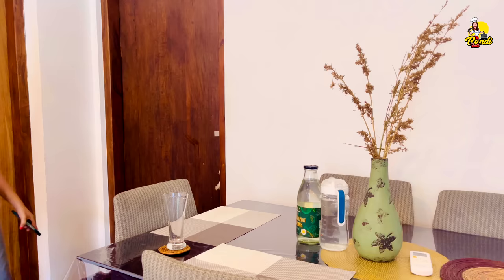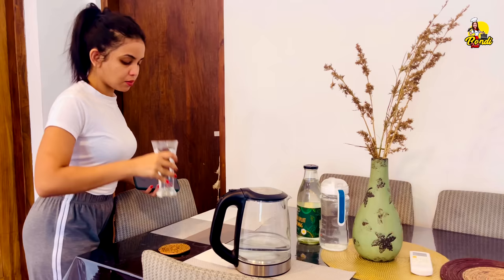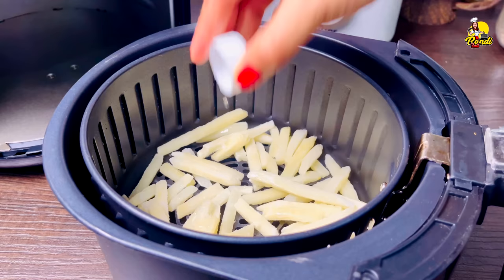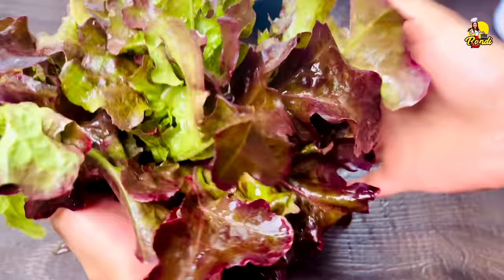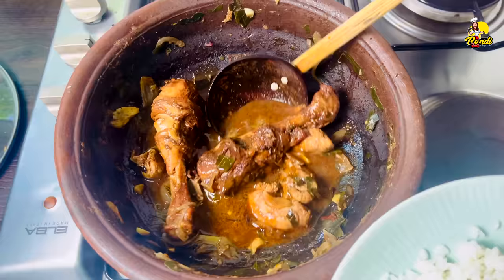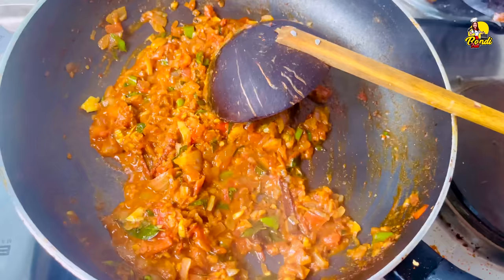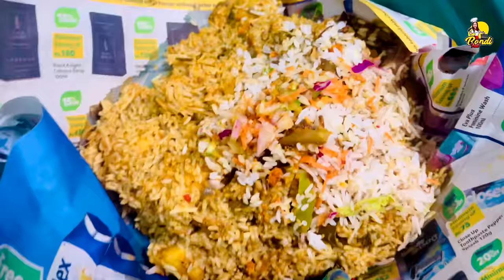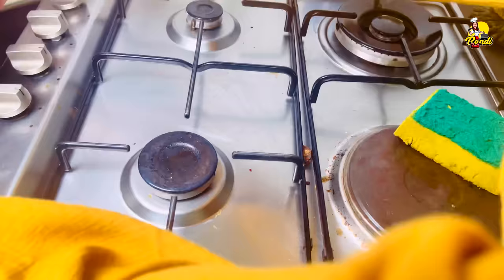මේ පුරුදු නිසා මගේ ජීවිතේ ගොඩක් වෙනස් වුනා 😌 Small Habits that Changed My Life - BandiFull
මේ චුටි චුටි පුරුදු නිසා මට ගොඩක් මගේ වැඩ ලේසියෙන්ම කරන්න පුළුවන් වෙලා තියෙනවා. ඇත්තටම ජීවිතේ නිදහසේ හෙමින්  ගෙවන්න තමා මන් ආසම 😊❤️

මන් video එකේ සදහන් කරපු ක්‍රීම් එක ගැන පොඩි විස්තරයක් :

Fairy luxury
whitebrighting
Multi purpose Face &  body cream

Ingredients:-

Alpa abrutin
Manjista
Hyaluronic Acid
Vitamin C
Vitamin B3
Carrot extract
White rice
Coco butter
Goat milk
Glutathione
Azelaic acid
Glycolic acid
Linoleic acid
Paper Mulberry

All skin type

24 hrs moisturizer

Spf 50+

Lotion+ butter + cream
Skin whitebrighting & glow

Sun protection 50+
Skin damage repairing Skin Nourishes . Skin glowing Skin shining Skin clearing Skin Healthy whitebrighting. Remove all kind of marks & scars . Whitening private area Reduce Under-eye darkness, Reduce anti aging & winkles.

Cleaning you skin & Apply
Day & night

Male & female

Bandifull, Bandifull recipe, bandifull recipes,